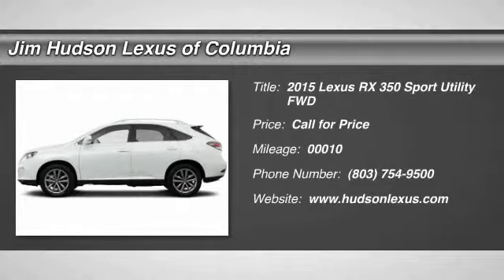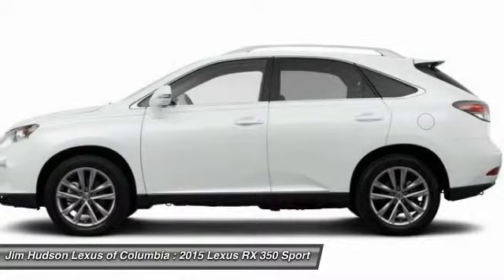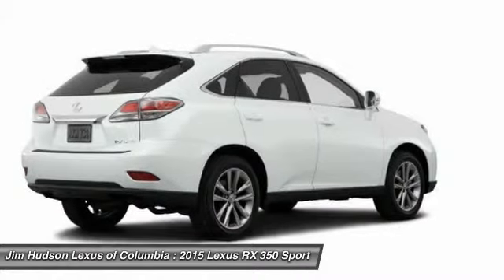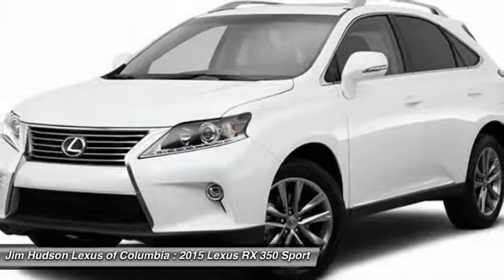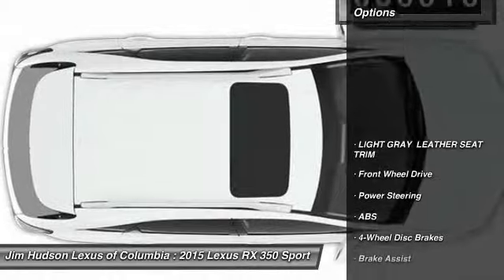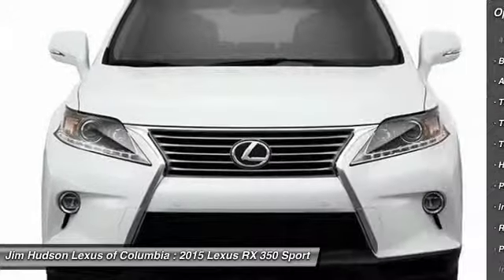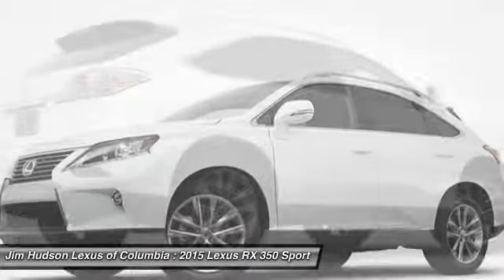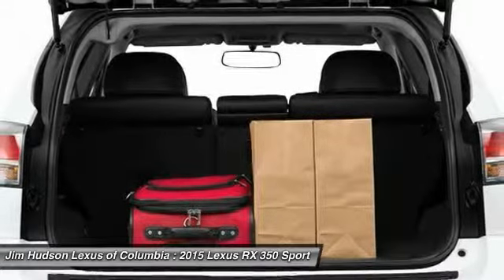2015 Lexus RX 350 Columbia SC 24257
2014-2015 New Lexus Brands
2015 Lexus RX 350 FWD 4dr SUV